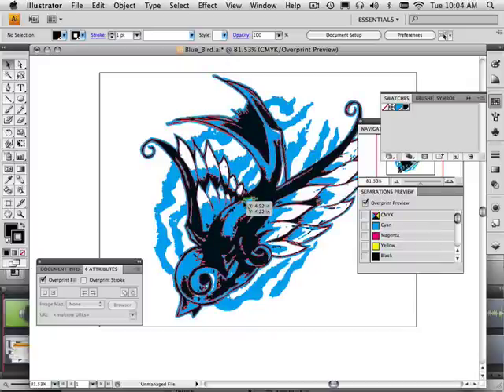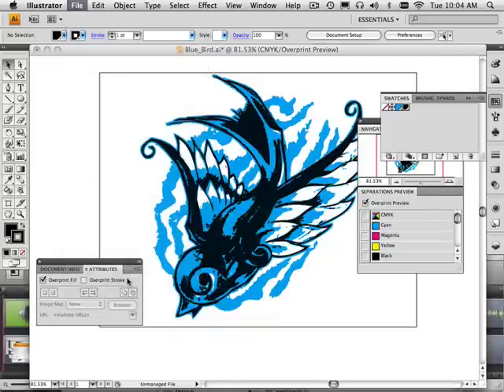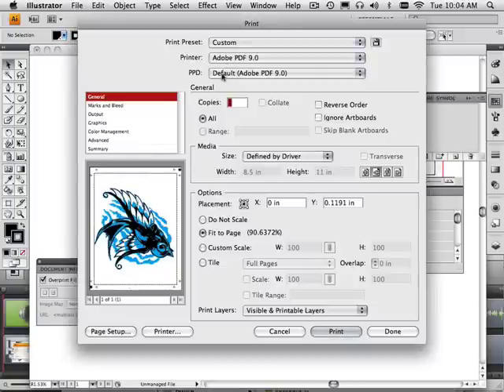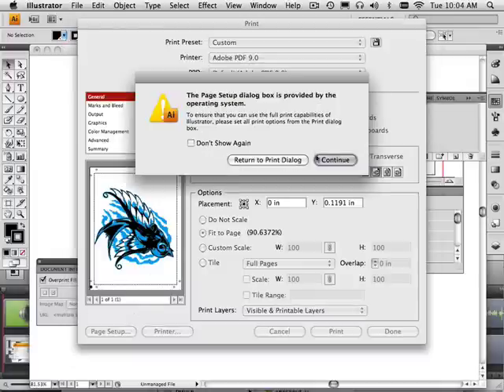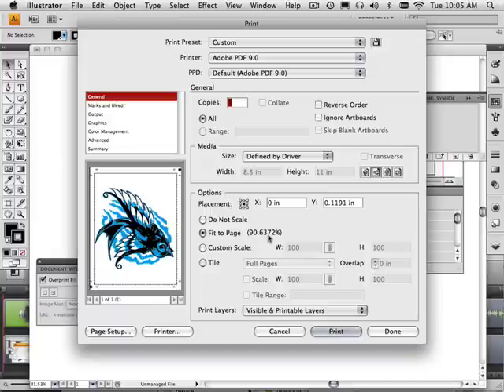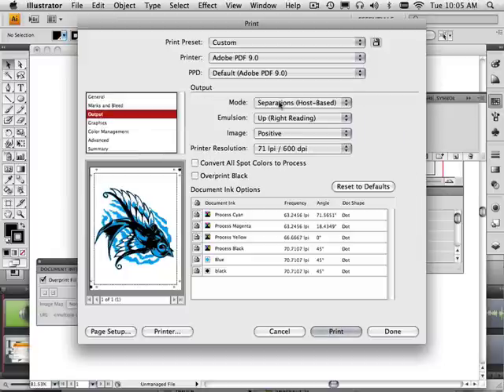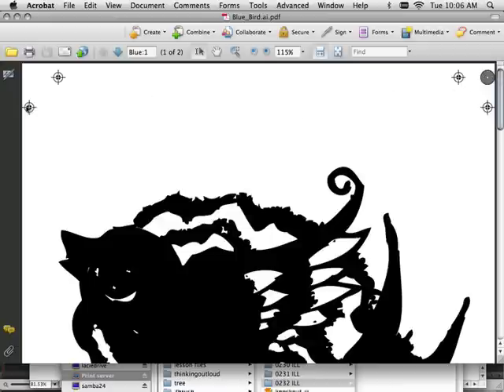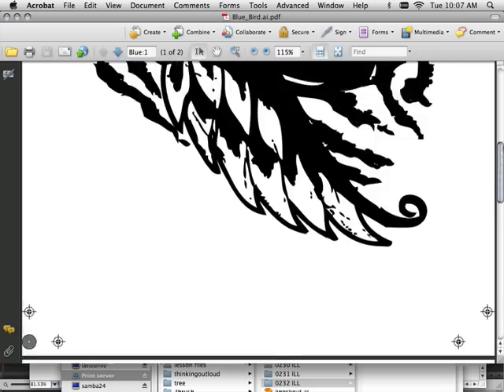0038 Illustrator (Color Seperation 4)